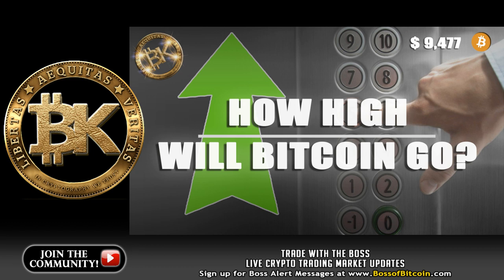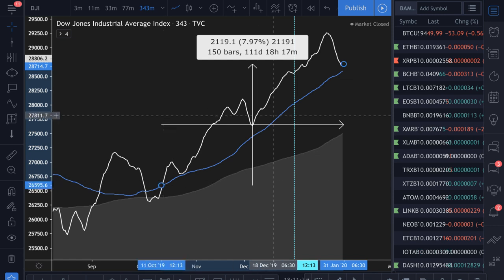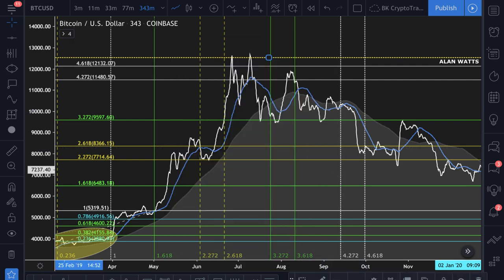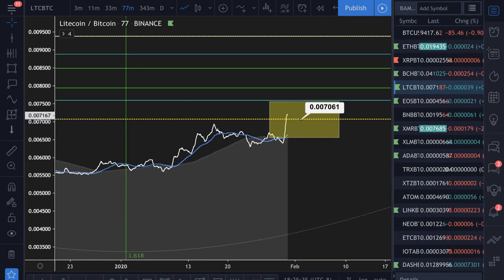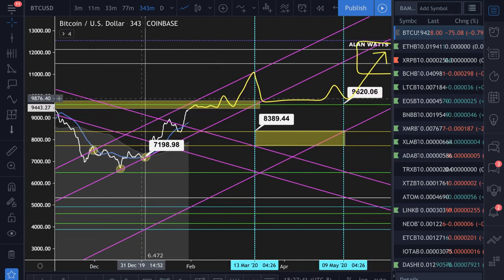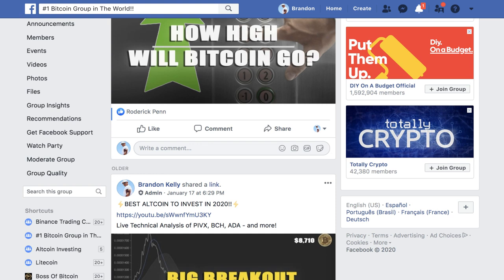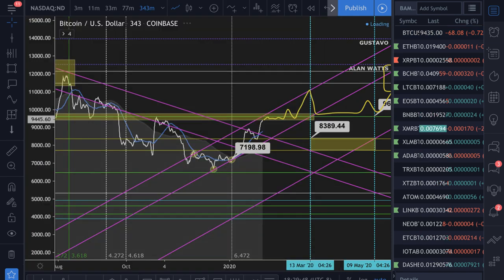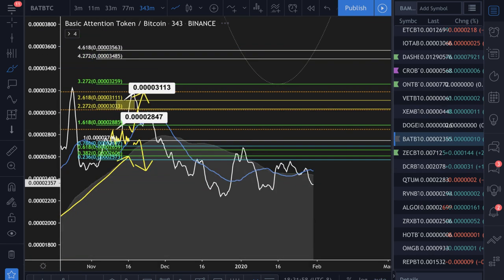HOW HIGH WILL BITCOIN RUN?? BULL MARKET HERE?? ⚡Free Crypto Price Live Stream TA BTC USD XRP News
In today's free bitcoin price analysis - we check out the grand daddy of them all and see just how high bitcoin can go in this breakout. With a market dominance nearing 70% (all time highs) and some other top 10 coins hungry for money as well - how high can we project BTC to run on this newly found bitcoin bull market? If you want to find out...

Just click that play button... LIKE A BOSS!

***All Community Links are in the pinned comment for the Video ***

ETH: 0x360b19D733Fba1008Fc313e7A994346E4C1339B2
BTC: 1M5S7buN1UhprWwRz7tzcMaktu78WadQVc

I take pride in being able to navigate the ocean of energy that exists all around us - and I use this capability to enlighten and inform our community. For live market updates & breakout trades join the VIP Boss Alert Messages Group

Crypto Coins Covered: Bitcoin BTC Ethereum ETH Ripple XRP Bitcoin Cash SV BCH BSV Binance Coin BNB EOS Stellar XLM Litecoin LTC Tether USDT Monero XMR Cardano ADA IOTA Dash Tron TRX Ethereum Classic ETC Neo Binance BNB Nem XEM VeChain VET ZCash ZEC Omisego OMG Lisk LSK Ontology ONT Verge Coin XVG Nano 0x ZRX Qtum Iota MIOTA Dash Nem XEM Vechain VET Waves Tezos XTZ Basic Attention Token BAT Augur REP Icon ICX DigiByte DGB Steem Holo HOT Theta Enjin Coin ENJ BitTorrent BTT Komodo KMD Aeternity AE Siacoin SC Pundi X NPXS Aurora AOA Stratis STRAT Ravencoin RVN Status SNT Populous PPT Golem GNT Ark ARK Ardor ARDR Revain RVN Coin

Crypto Video Tags: bitcoin,crypto,cryptocurrency,btc,bitcoin btc,crypto news,bitcoin news,btc news,bitcoin today,btc today,bitcoin news today,bitcoin analysis,bitcoin trading,crypto trading,bitcoin price,btc analysis,crypto price,bitcoin live,crypto live,btc live,cryptocurrency news,bitcoin ta,btc ta,bitcoin breakout,btc usd,binance,bitcoin prediction,boss of bitcoin,btcusd,cyrpto,bitcoin forecast,bk bitcoin,bk crypto,bitcoin crash,bnb,ltc,xrp,xrp news,eth

Full Disclaimer:  This video and its contents are for informational and/or educational purposes only and do not constitute an offer or solicitation to buy, sell trade, or invest in any security, stock, cryptocurrency, ICO, or any related financial instrument; nor does it constitute an offer to provide investment advice or other related services by Brandon Kelly LLC. Content contributors may have a financial investment with the content discussed in this video. Any views expressed in this video were prepared based upon the information available at the time such views were written.  Changed or additional information could cause such views to change. Contributors to this channel dedicate time to pay it forward and help those in need with lifelong financial self preservation.

The Skillful Shepherd
“So he shepherded them according to the integrity of his heart, and guided them with his skillful hands.” Psalms 78:72

Stay Cryptic Y'all.

BK